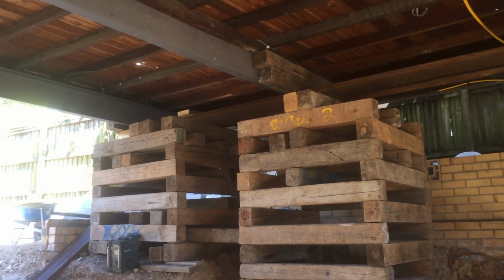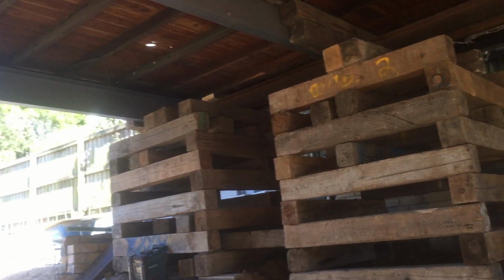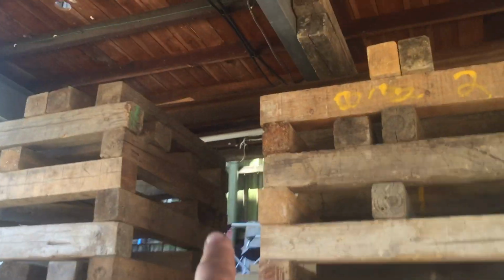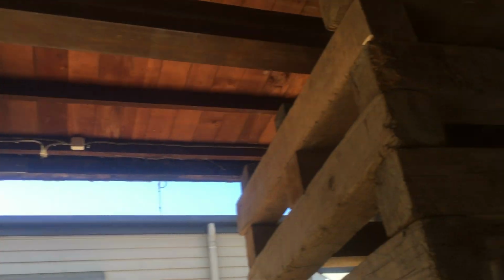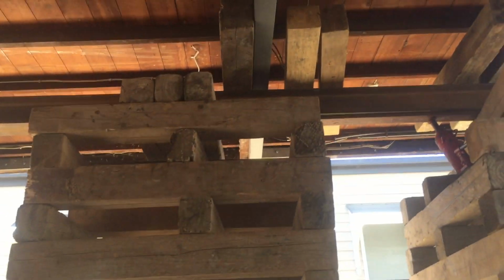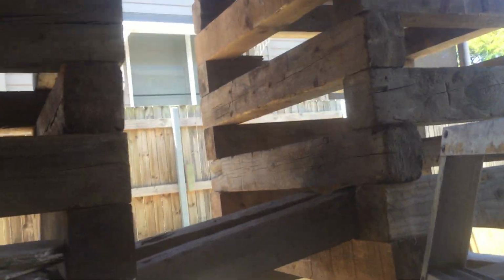Sliding the house at job in Red Hill. video 1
House restumping in Brisbane. Sliding the house at job in Red Hill. video 1

All the soap boards are ready to go so time to slide the house.

My name is Dieter Soegemeier and I am a YouTube video creator.

Any funds made from these videos goes to The Soegemeier Foundation to help others in need, Thank you for your support.